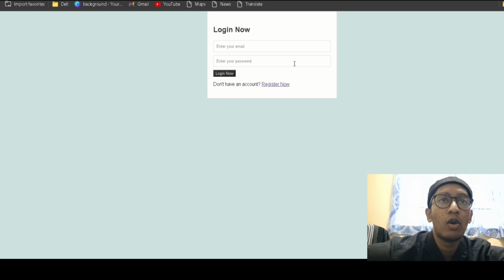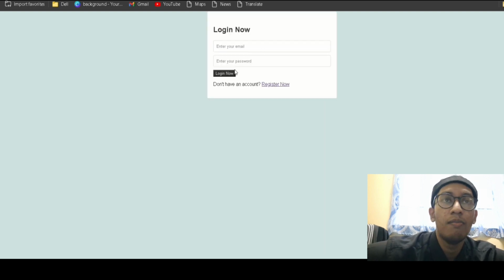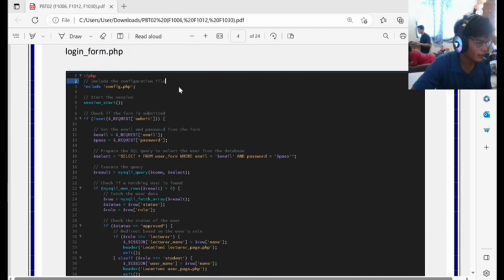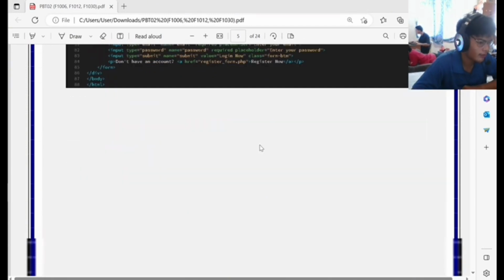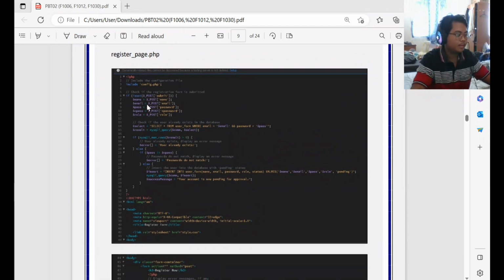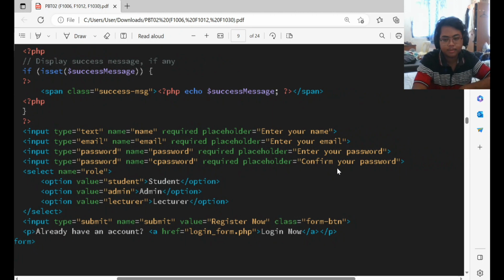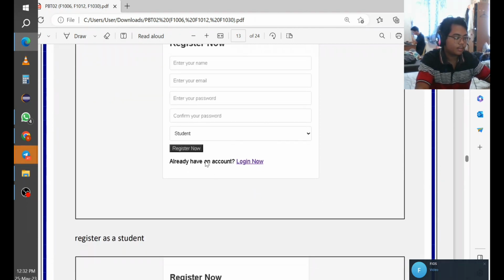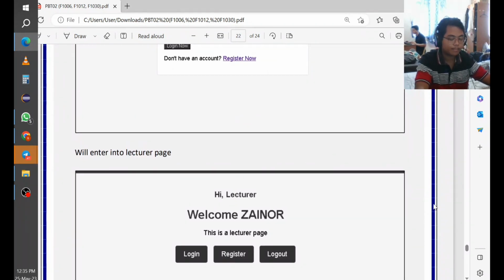Presentation Mini Project Web Programming.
Group Members:

1) Fikry (F1006)
2) Afif (F1012)
3) Aneglo (F1030)

Video Created by AFIF ZULKARNAIN BIN AHMAD HILMI.